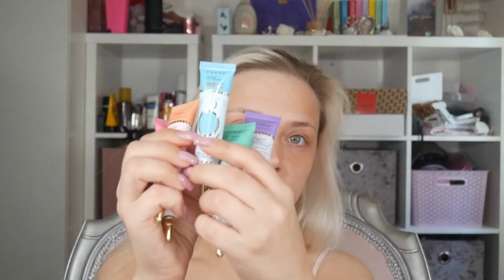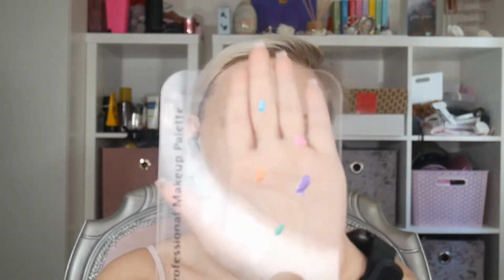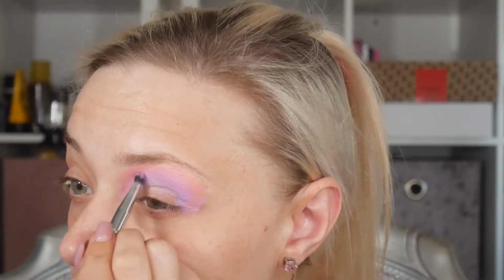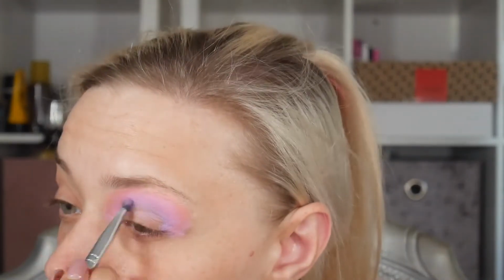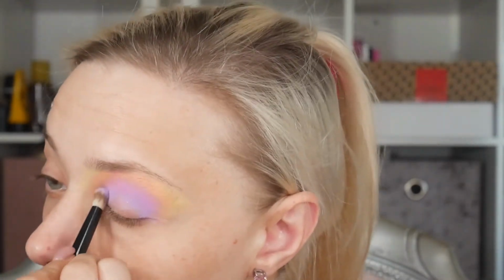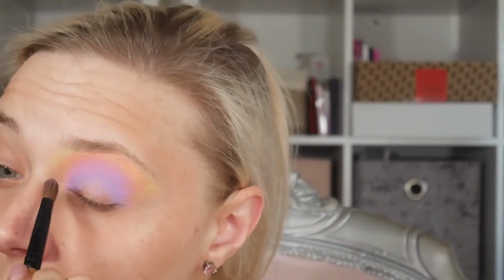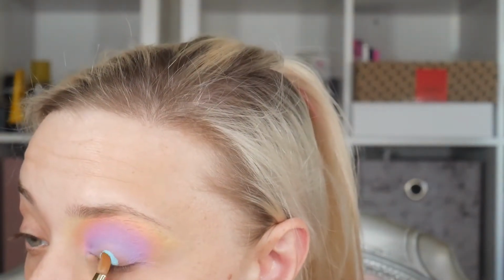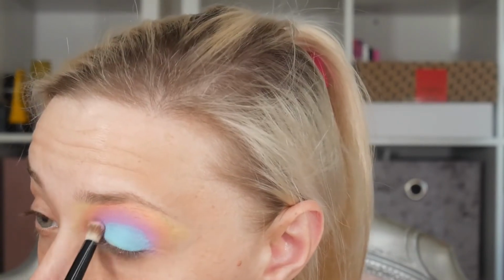SUMMER VIBES | PASTEL SUNSET EYE LOOK | P.LOUISE PASTEL BASES & BEAUTY BAY PASTELS PALETTE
Today I’m trying out a pastel sunset look that I've had stuck in my head for weeks! I do love Beauty Bay Pastels palette!!

P.Louise Coloured Bases (Winter Rose, Hint Of Mint, Cute In Coral, Vivid Violet, Touch of Frost)
*Beauty Bay Pastels
*Nyx Epic Ink
*Nyx Marshmallow Primer
*Nyx Butter Gloss (Madeleine)

❤️Amazon Storefront

😘Makeup Must Haves

*LookFantastic: LFTFIERCEBEAUTY for 20% of your order (some products excluded)

♥How I film:
*Ring light